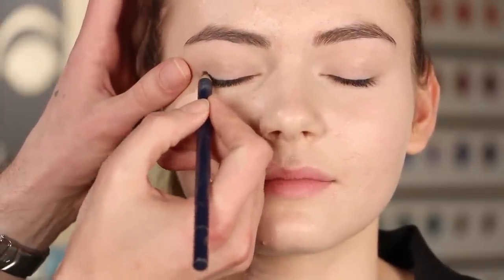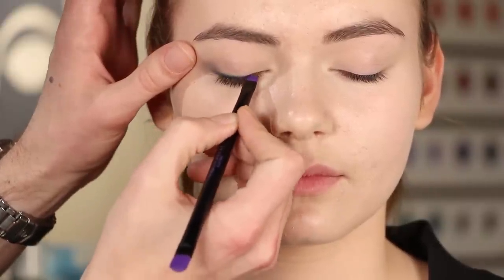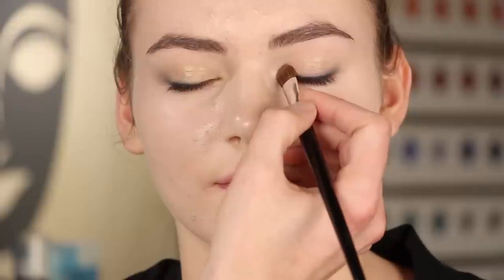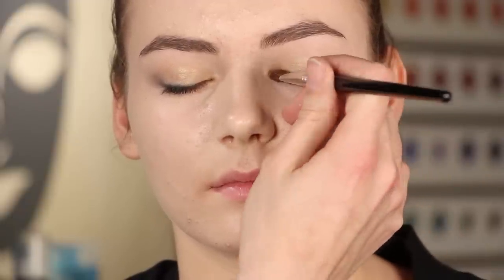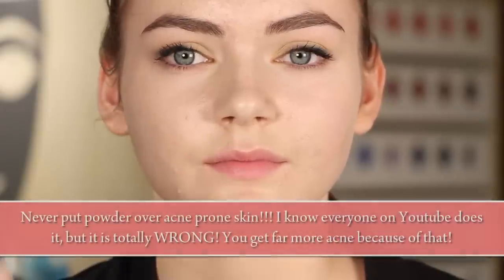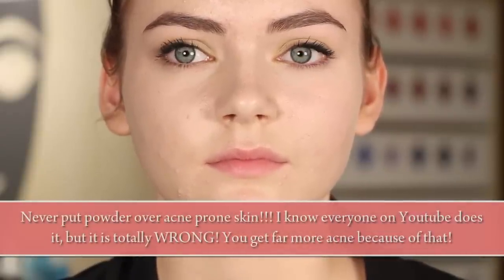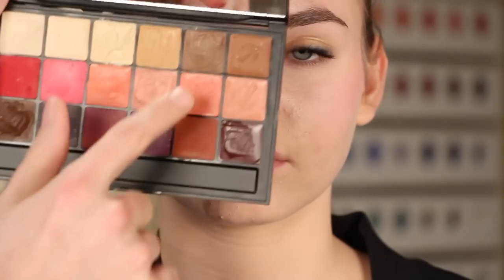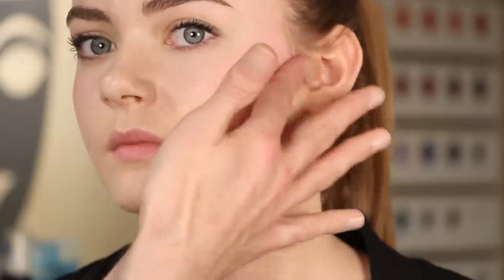How to look SEXY with MAKEUP // Collaboration with NIKA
My first big collaboration is here! I am sooo happy that I found Nika from NikasInnerBeauty. We decided to do How to look SEXY with MAKEUP tutorial. Of course you won't find a boyfriend by applying makeup on your face, but you will definitely scare him away if you apply too much. Guys don't like makeup and we never will! Even though I am a makeup artist, I don't like my girlfriend wearing Instagram eyebrows and crazy contouring and I don't like it when we go out and she applies red lipstick, because I can't kiss her properly! This doesn't mean that you shouldn't apply red lipstick and it definitely doesn't mean that you need to impress people with your looks! I am just saying that you should think why, when and how you apply makeup!

Nika is an amazing blogger! She is just 16 years old but so mature and nice. I couldn't believe she wanted to do a collaboration with me, because almost all of the girls I've met in the past that do Youtube, are far from kindness and good heartedness that you see on their channels.  I enjoyed every bit of our collaboration so check out our video!!!

Don't forget about her Instagram!

If you want to see why I don't have my girlfriend on Facebook, click on this link.